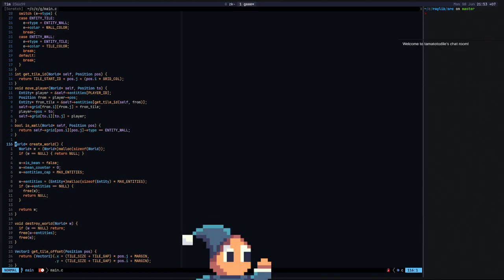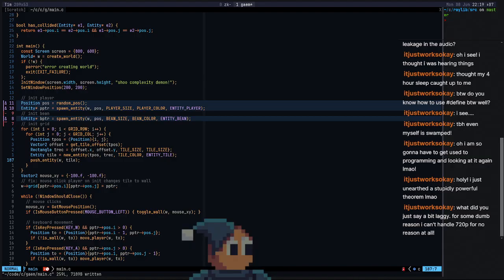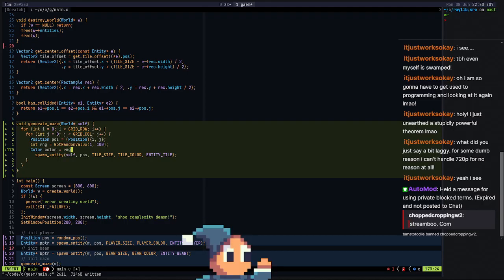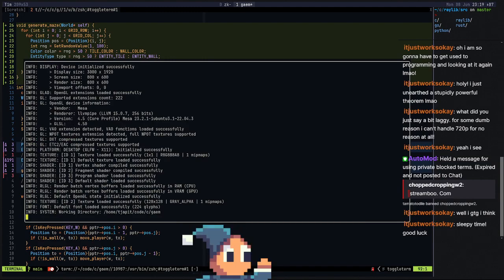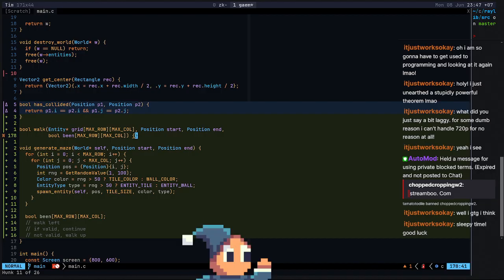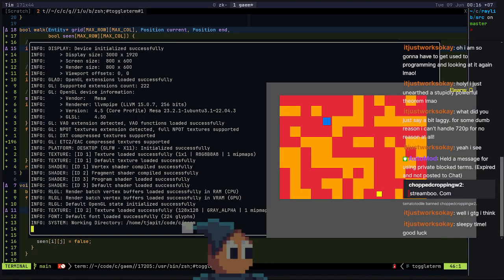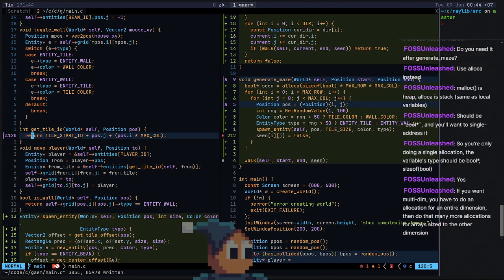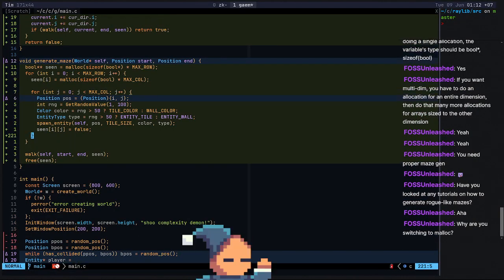little bit of cleanup & maze-walking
moar C w/teej&#39;s new pod in the background